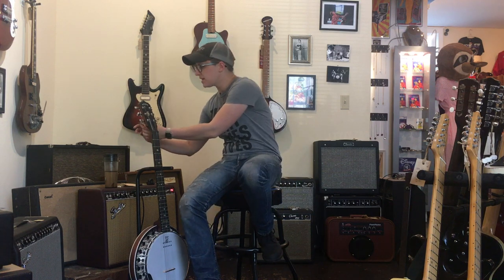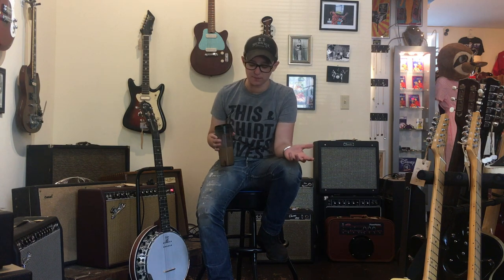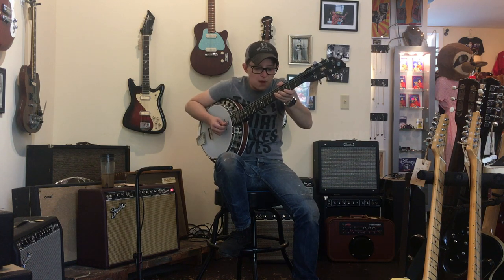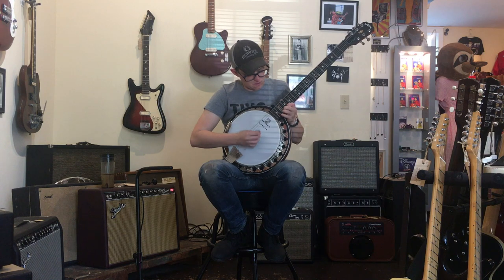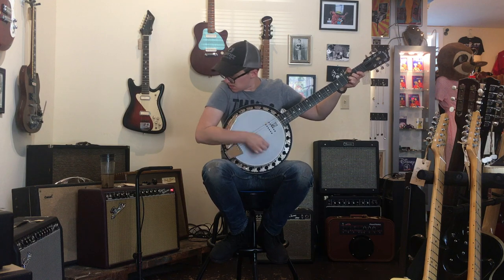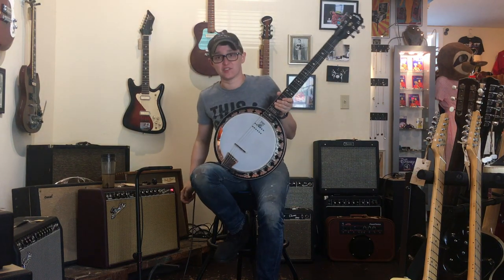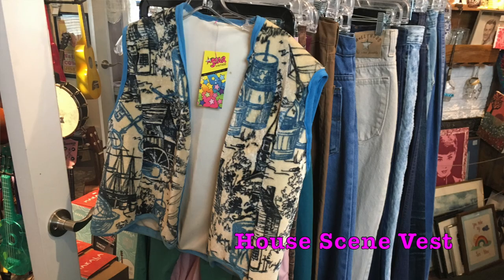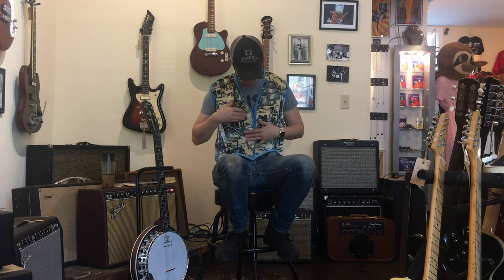Deering Boston B6-AE and House Scene Vest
Welcome to Ellen's Favorite Thing at Fanny's of the Week, where Ellen finds something in the shop and talks about it. This week, Ellen discusses a Deering Boston 6 String Banjo. Filmed at Fanny's House of Music in East Nashville, TN.